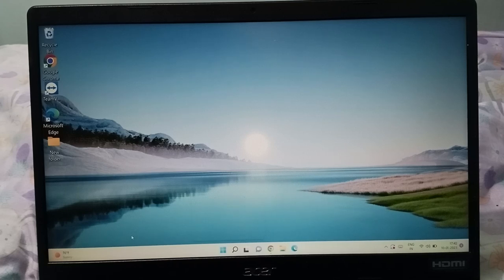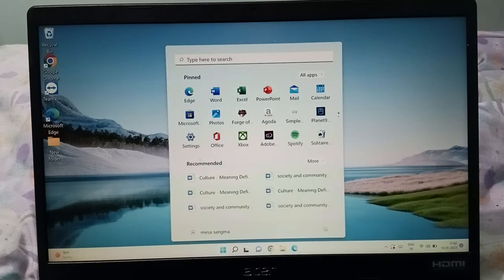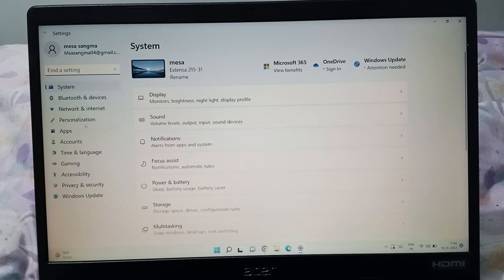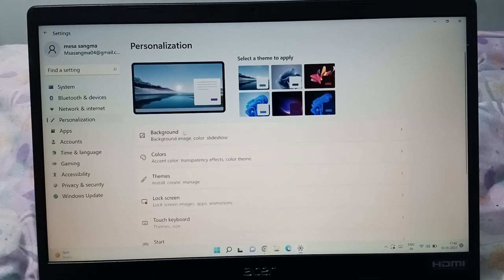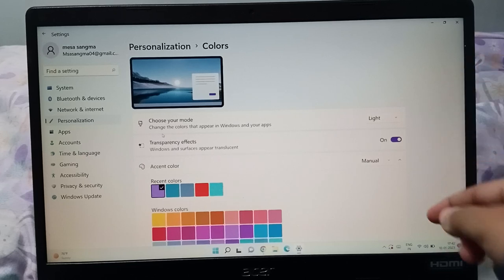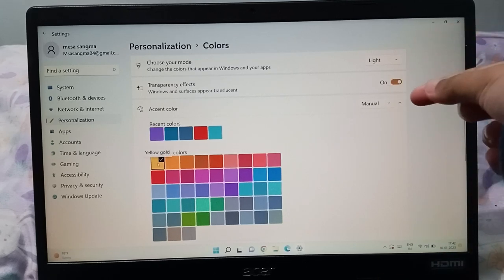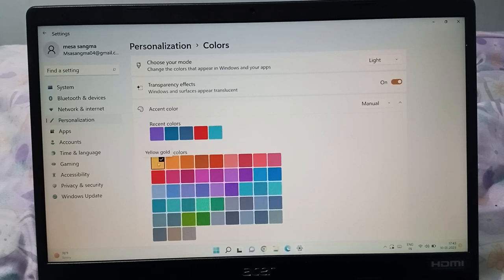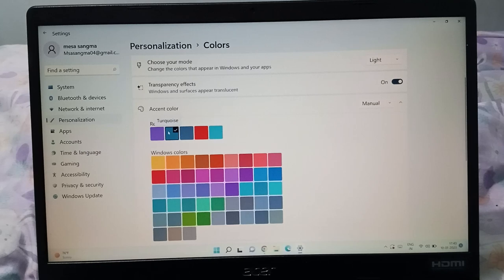Acer laptop windows colour setting, how to change windows colour, Acer laptop display colour